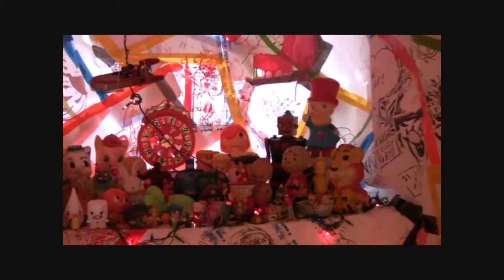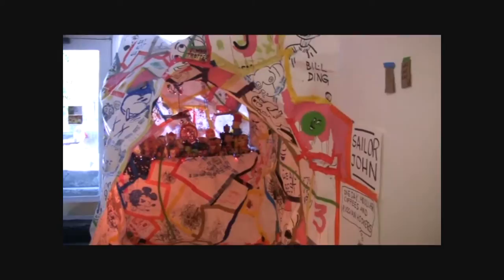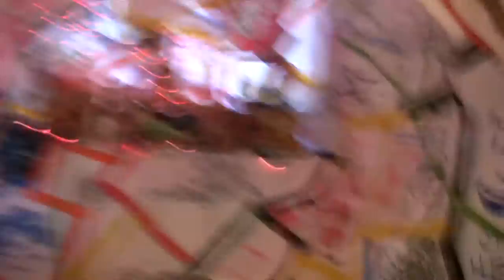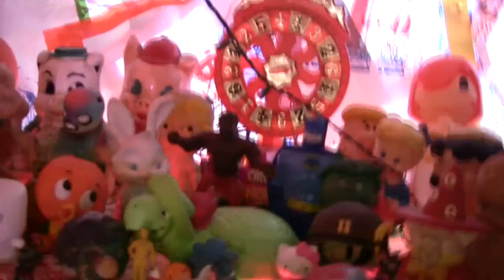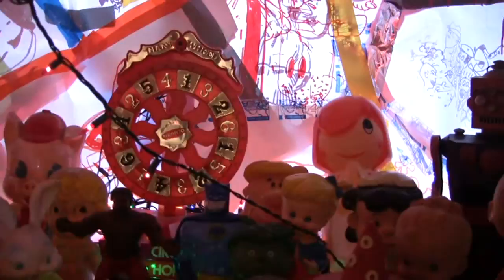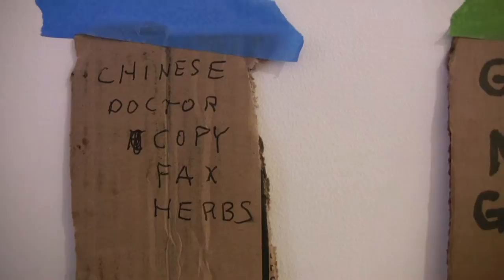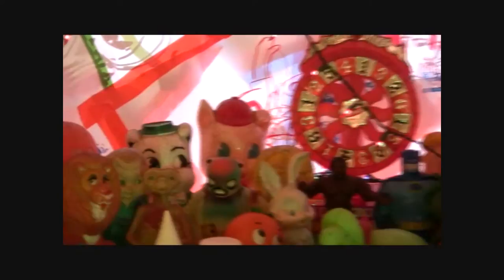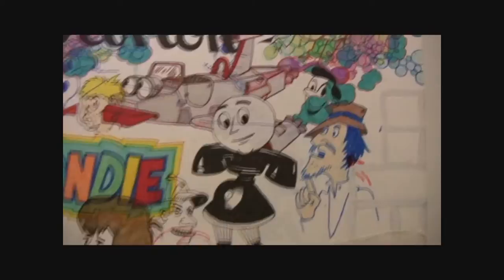Art in Review : James Trotter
Caine has a conversation with James Trotter at Mulherin + Pollard Gallery
Wed-Sat 11-6
Sunday 1-5 or by appointment
The sweetest kill, runs for the next 30 days